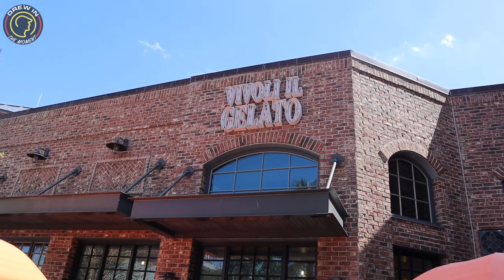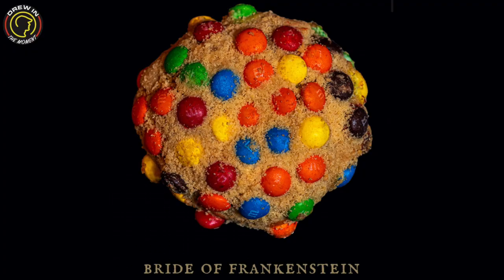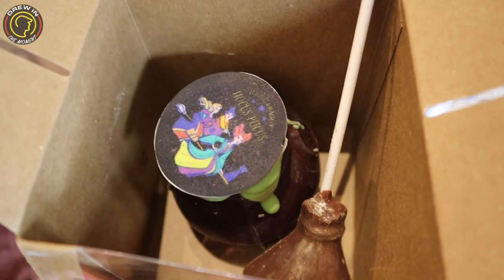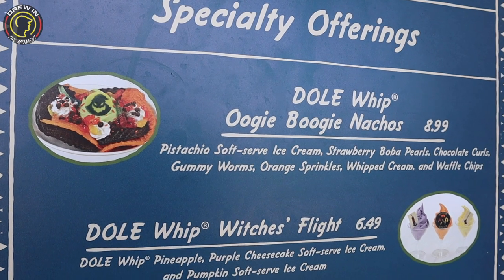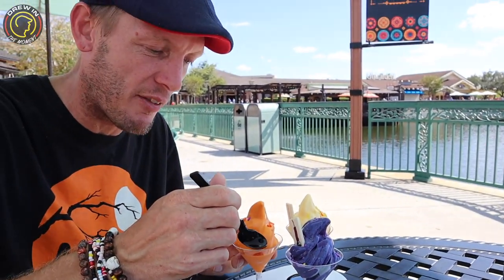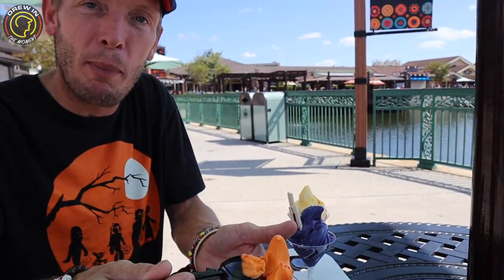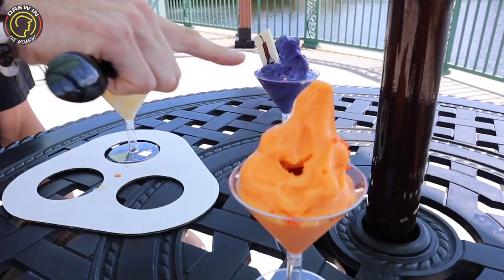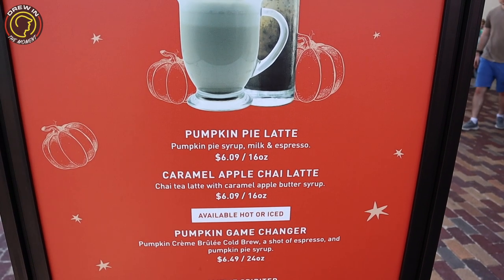Fall snacks at Disney Springs 2022 | Wall Disney World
we took a trip over to Disney Springs to look for and enjoy some of the fall treats they have available for the spooky season.
Disney Springs Fall Offerings 2022 - Disney Snacks

-Clean Look Cleaning Services (New Hampshire Area)

We love to receive Snail 📬

Adam G.
Alice Wonderland
Alison Sage.
Allen Buck
Brenda L.
Cherish Ann.
Christ White
Christy J.
Christine H.
Christopher B.
Daniel D.
Danielle Bradshaw
Danny C.
Dante B.
Denise B.
Dusty N.
Erik White
Frankie C.
Janet R.
James H.
Jeannette F.
Joana wedding
Jomands Disney Vacation
Jordan B.
Jose Pablo.
Justin D.
Kathleen Stefani.
Katharine Wilby
Katy & Steve M.
Keith A.
Ken K.
Kendra P.
Kevin J R.
Kevin R.
Krista F.
Lisa Z.
Lori C
Lynne B.
Melanie W.
Micheal j W.
Michelle F.
Nikki
Nicole B.
Randy W
Rhonda & Chuck C.
Rick D
Sarah R.
Sally T.
Shawn T.
Sam P.
Tammy Smith
T&H S.
The JAE vlog.
Tink Disney
Tortuga A.
Veronica M.
Zac.

YOUTUBE MEMBERS DREW CREW LEVEL:
Big Mop
Buckeye Ken
Charlotte Marks
Keith Abbott
James Wilkerson
C Mill
Gregr327
Where’s Perry
Surf Bum
Coach N
Amanda Orlove
Chad Jackson
Tamsin Johns
Jan a Wonderful Day
Azczap
Boston Steve
Kags817
Andy Powers
JJ Mickey
Matt H
Mama Coco
Forky Gaston
Cody Sparkman
Patrick
Tammy Smith
Tyler A.
Tyler C.
Vick D.
Eric White
Stomg Tom
Ghost Ally
Jill Wachbrit
Jonathan
Steven Bullock
Kevin R.
Greg J.